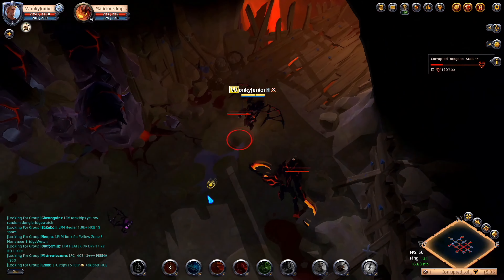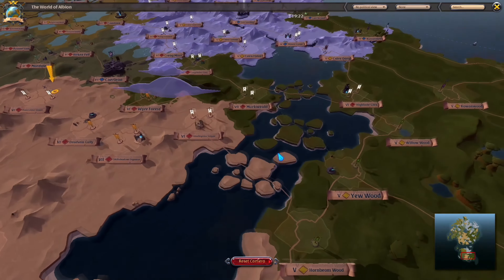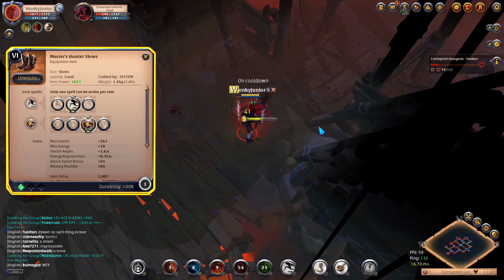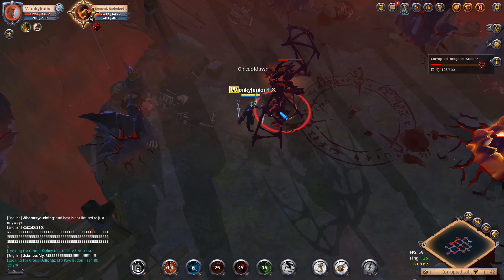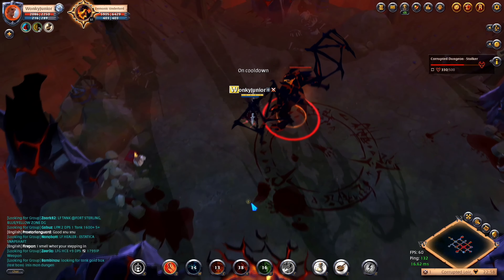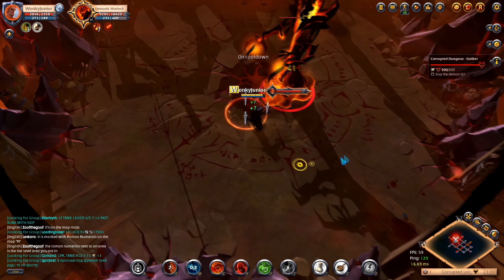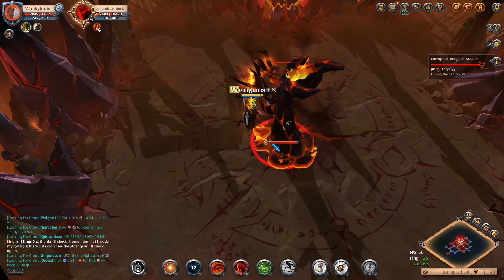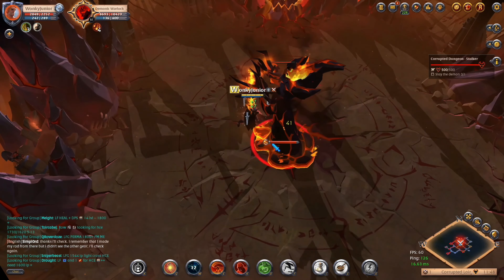How To Solo Corrupted Dungeons Guide In Albion Online 2024 | CD Guide 2024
Click this video to see how to easily solo corrupted dungeons in 2024 with this new method. Today I shared some of the tips and tricks on how to level up really fast in corrupted dungeons. At the start I look into a full overview of the new corrupted dungeons, then we took a look at the top 2 best builds, best clearing route, different map changes, how to kill mobs fast and the end boss and much more ...

Timestamps:
00:00 Corrupted dungeons
01:15 Overview
03:33 Corrupted dungeons build
06:32 Corrupted dungeons best build
9:00 Clearing Route
09:54 Corrupted dungeons boss fight
14:18 Corrupted dungeons invasion
15:09 Summary